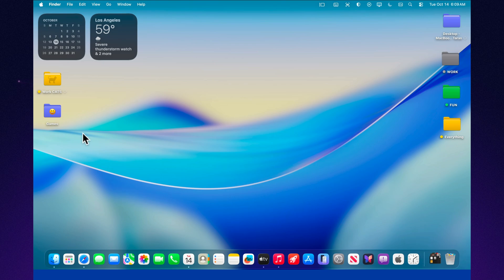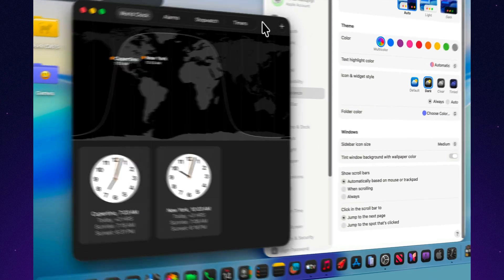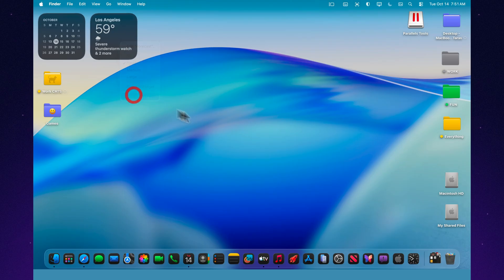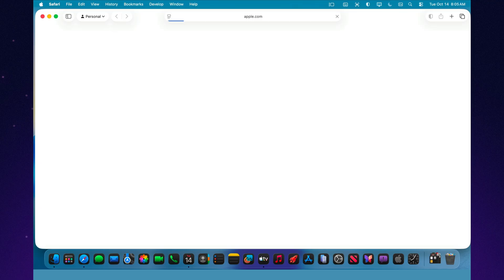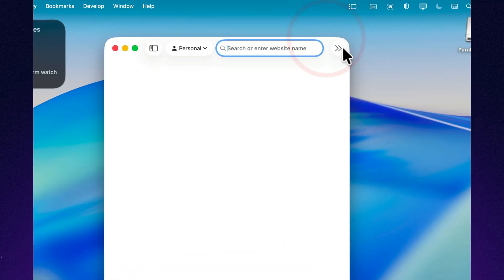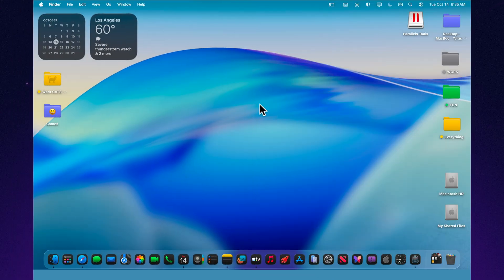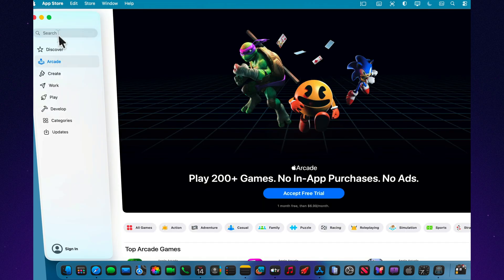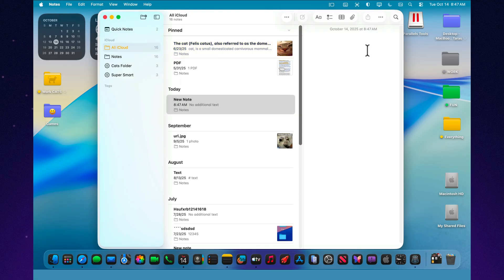MacOS 26.1 Beta 3 — One Step Closer to PERFECTION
Apple just dropped macOS 26.1 Beta 3, and it already feels like something big is coming. 💻✨

From the moment you install macOS 26.1 Beta 3, everything feels smoother, cleaner, and more refined. 🚀

No spoilers here — just that signature Apple energy, wrapped in a fresh, polished experience. 🍏🔥

📽️ Chapters

00:00 - BEGIN
00:13 - FIRST IMPRESSIONS AND UPDATE SIZE
00:35 - NEW CLOCK ICON FIX
01:10 - REFINED HARD DRIVE ICON
01:48 - WIDGETS NOW MOVABLE
02:31 - APPLE TV APP REBRAND
03:22 - PREVIEW APP SMALL FIXES
04:04 - SYSTEM-WIDE UI POLISH
04:49 - PRESERVED BUGS
05:58 - PERFORMANCE AND BATTERY IMPROVEMENTS
06:47 - WHEN TO EXPECT THE NEXT UPDATE
07:44 - FINAL THOUGHTS AND WRAP-UP